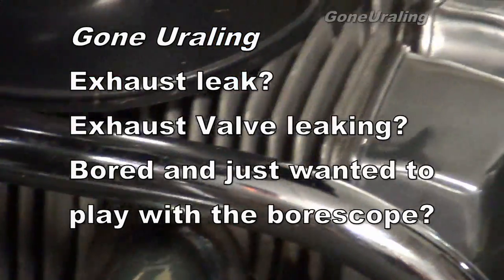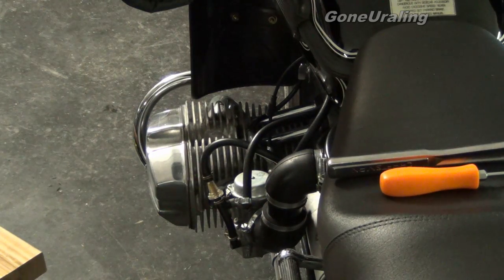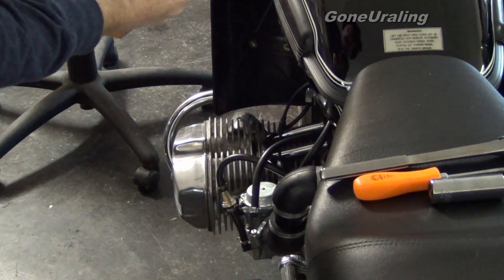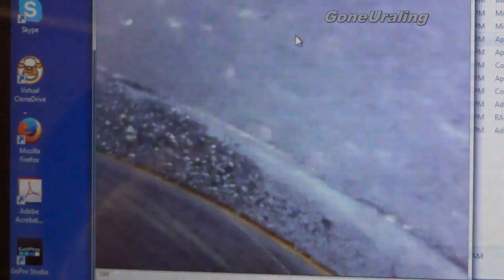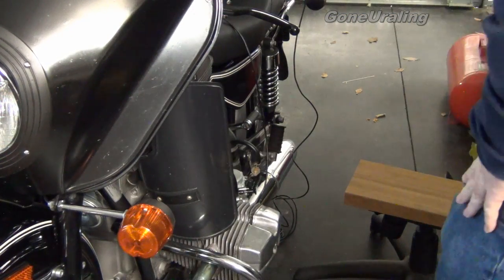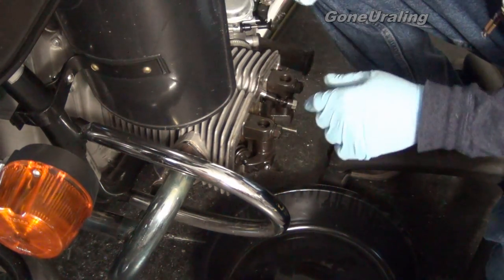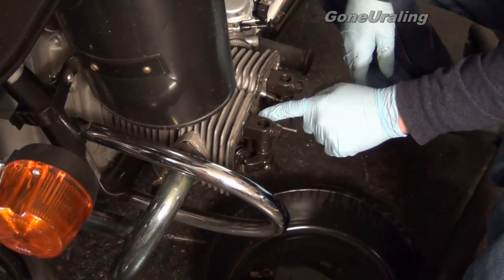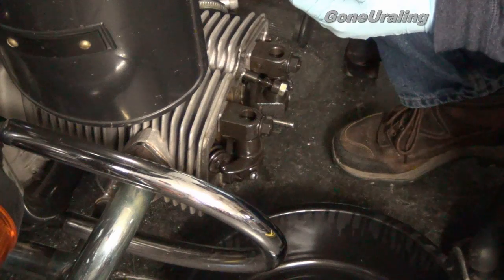Exhaust leak? Exhaust Valve Blowby? I'm Bored and wanted to play with the borescope??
At 11:05 WHAT IS THAT YELLOW STUFF on the top of the right piston?

OK, so I noticed a small build up on the top of the left head that looked like an exhaust leak or possibly blowby on the exhaust valve pressurizing the valve cover and blowing past the gasket. With my normal pessimism I suspect the worst before the best and dig in to see what i can find. First I do a compression check which seems to turn out fine. Then I borescope the cylinders to have a look around and finally remove the valve cover to check the tappet gaps.

Skip to about 7:50 to see the USB Borescope. It is a DBPower 2 Megapixel I got off Amazon for less than $30.

The compression test was also less than $30 on Amazon. Doesn't have a brand name on it other than PMD but it does the job. I did test it with the air compressor and it was accurate to within 3 to 5psi each time.